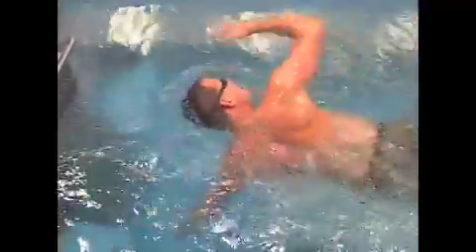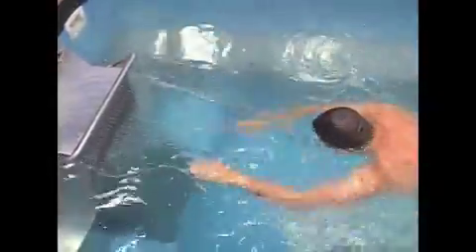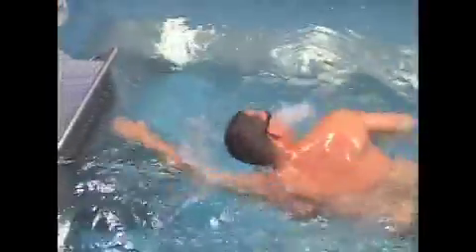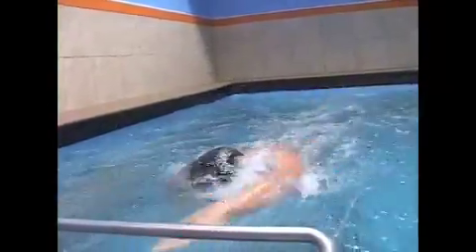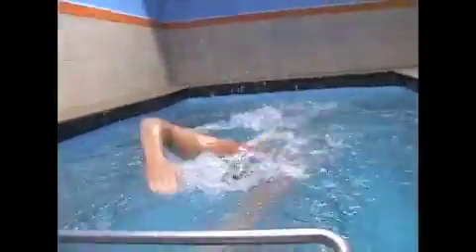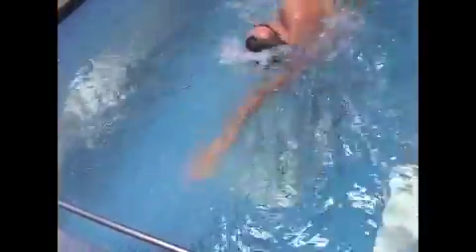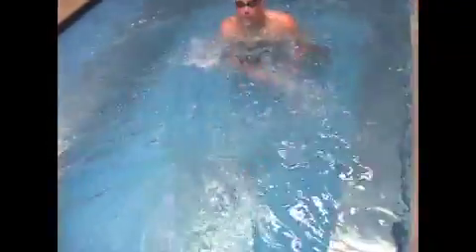Jay July 2009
Powerstroke triathlon swim technique training from One Step Beyond Coaching